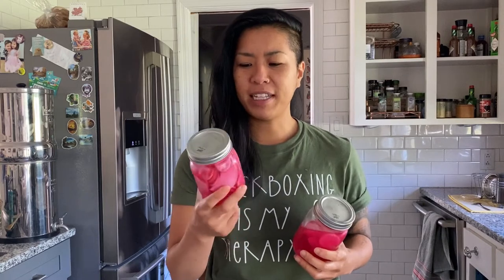QUICK PICKLED RADISH! 🫙💖 Try this if you don’t like radishes! Fresh from our NC garden Zone 7b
Are you a radish fan?  If not, try this recipe!

Pickling radishes tames the spiciness that raw radishes have!

So give this QUICK & EASY recipe a go!

Let me know how you like it!